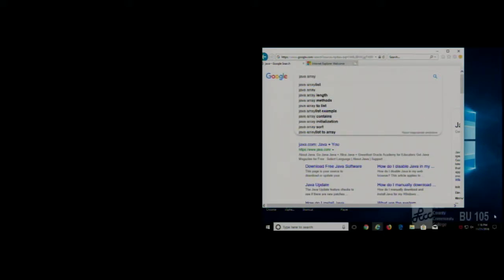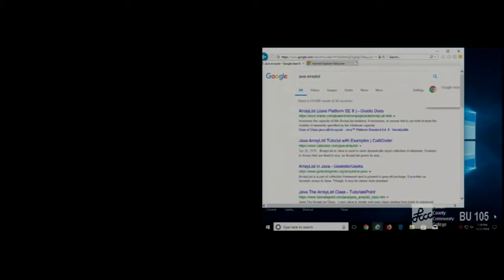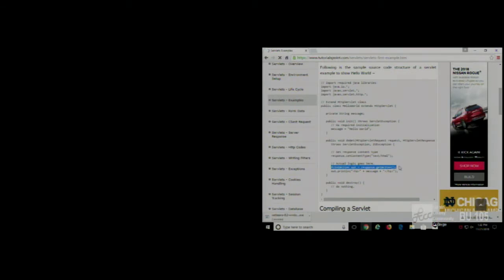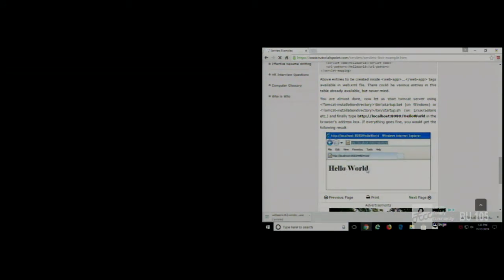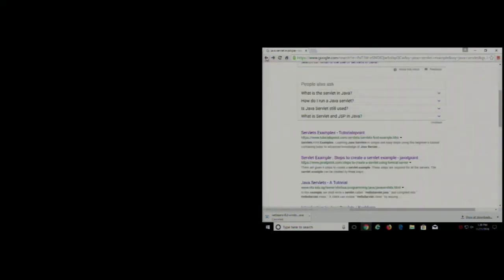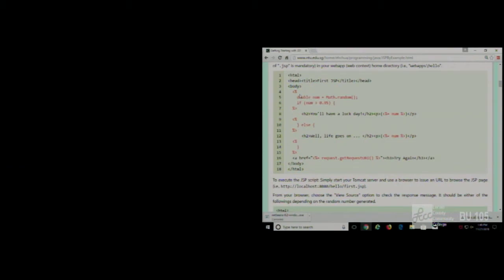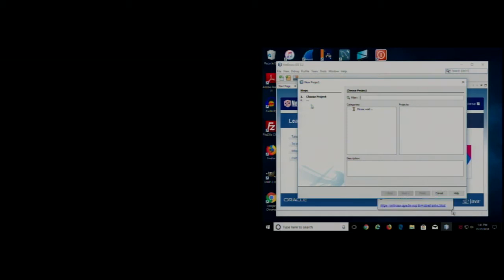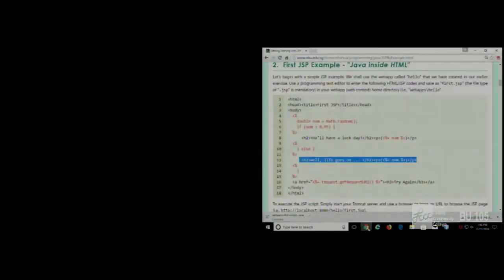CISS226 - Java - Fall2018 - Week 14, Lecture 2 - November 21, 2018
Java Deployment Methods. JSP and Java Servlet